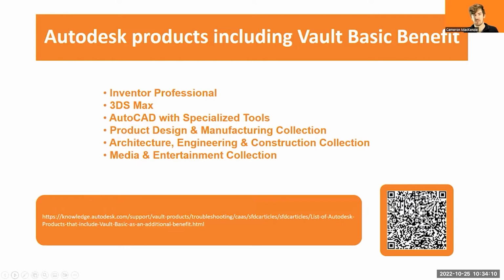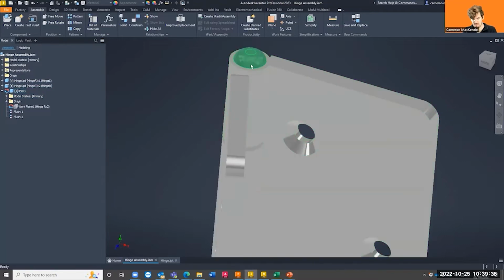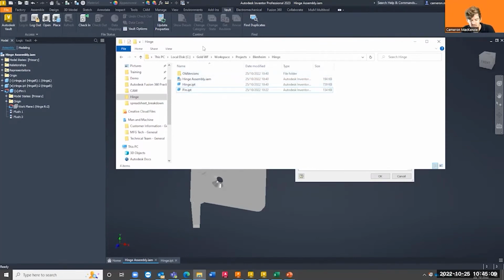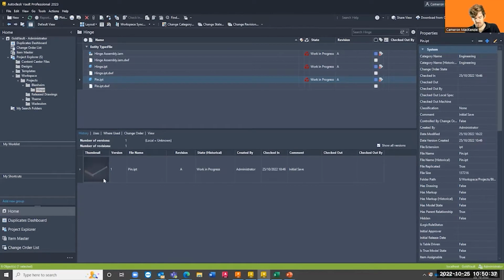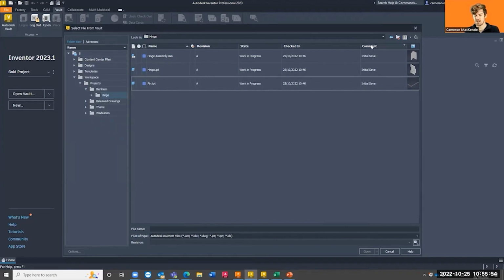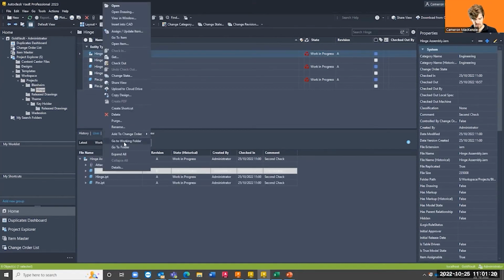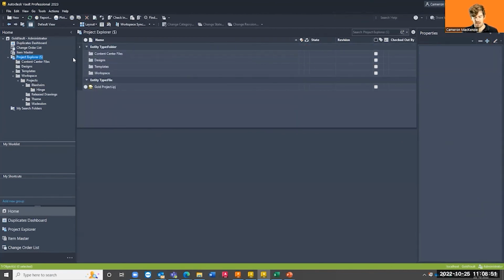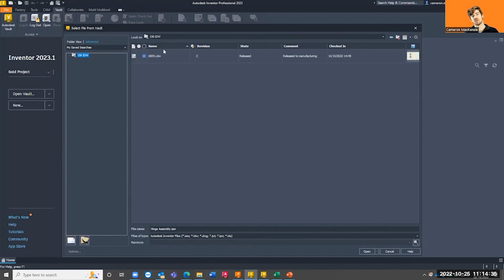Autodesk Vault Basic Workflows Product Demonstration Recording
Managing your design data isn’t the most exciting subject but is very critical to ensuring efficient business practices. We are going to take a deeper look at this important subject and discuss how using Autodesk Vault can help you to control your design data and manage the links between parts, assemblies and drawings.